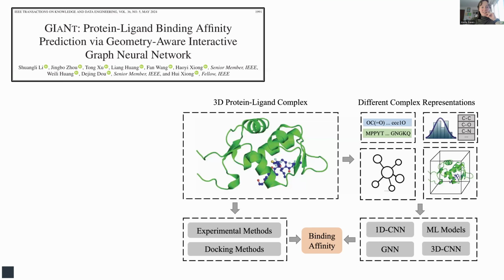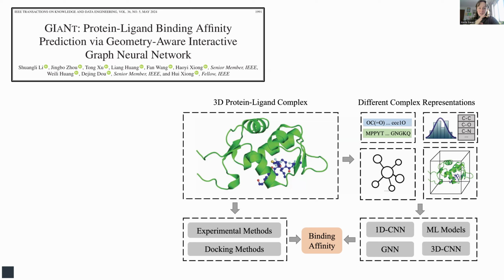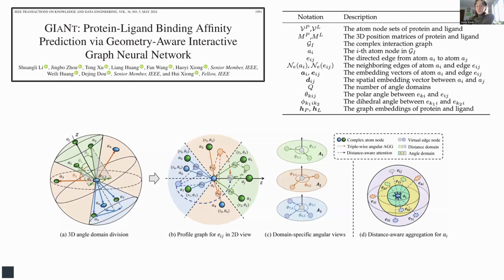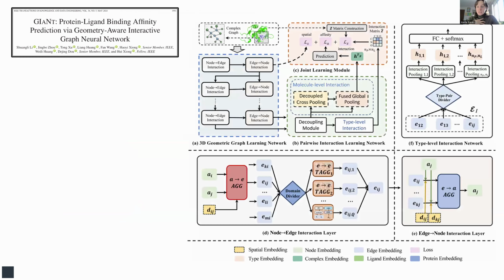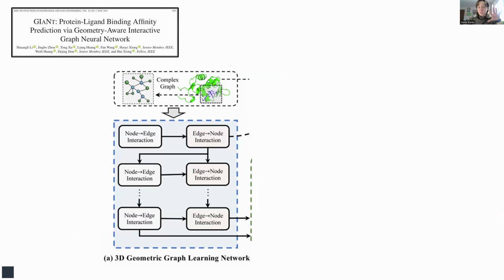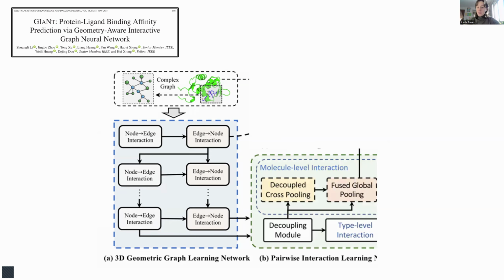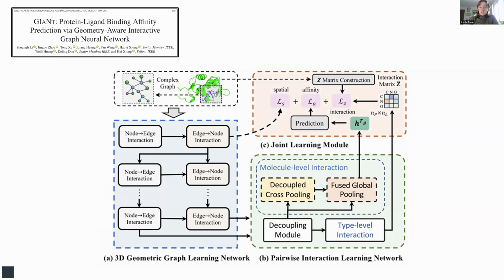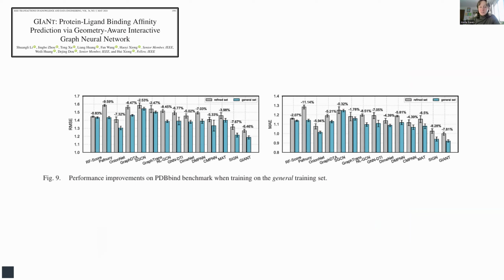"Giant: Protein-ligand binding affinity prediction via geometry-aware interactive GNN" Li-Xiong 2025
Three-minute summary video by Joelle N. Eaves from the Woldring Lab at Michigan State University on the following article: